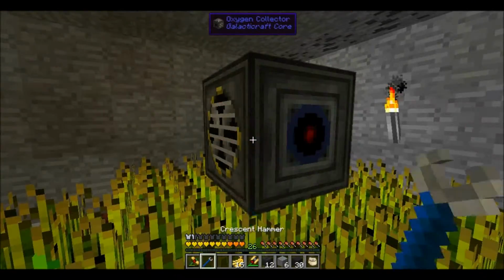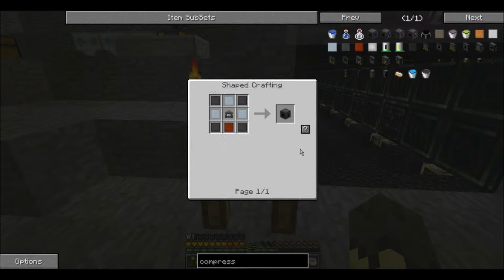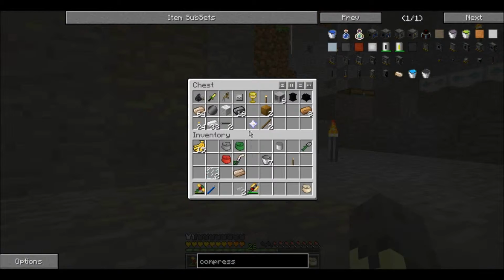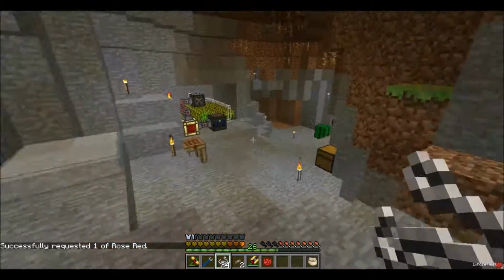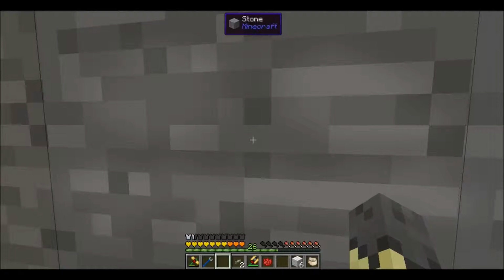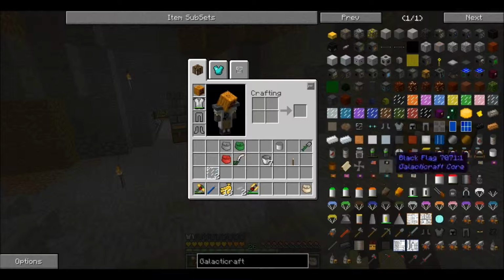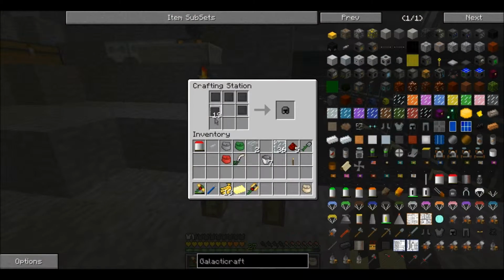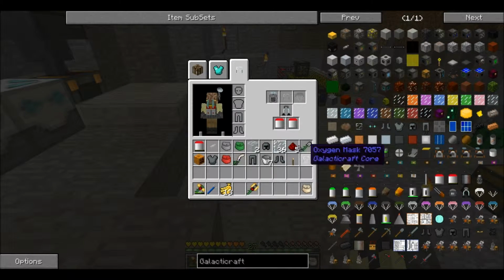Attack of the B-Team Survival, ep. 36- Tell Me How I'm S'posed To Breathe With No Air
Salutations and welcome! This is episode 36 of my "Attack of the B-Team" survival series. In this episode we make a terrible mistake with recording, record a half hour of footage, then try desperately to correct our mistake.
Sorry about the voice over thing.

"Come Take A Trip In My Airship", sung by Billy Murray: Background and timelapses
"Blue Feather", Ada Jones and Billy Murray: Background
"Night On Bald Mountain", Mussorgsky: Battle Music

the Attack of the B-Team minecraft mod pack can be downloaded through the Technic launcher, found here: